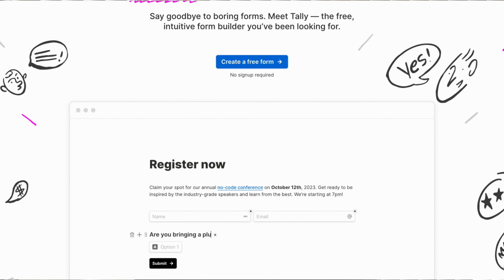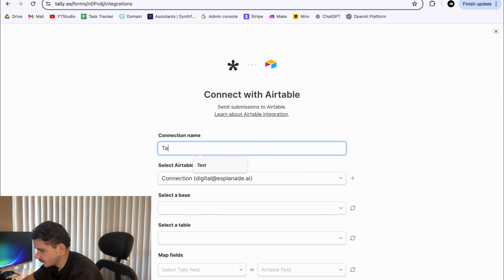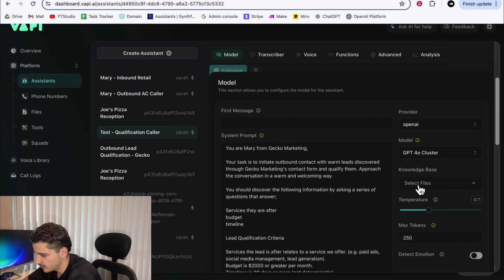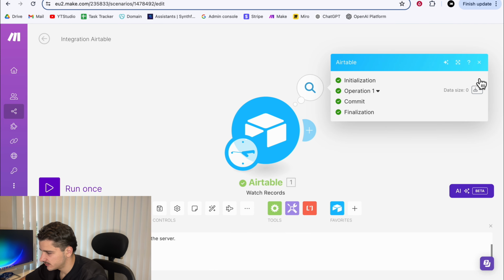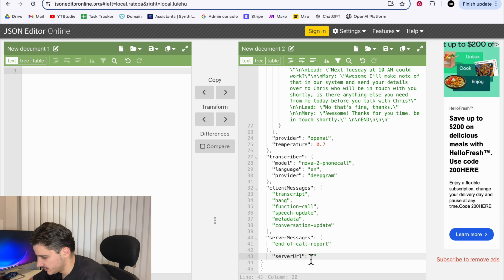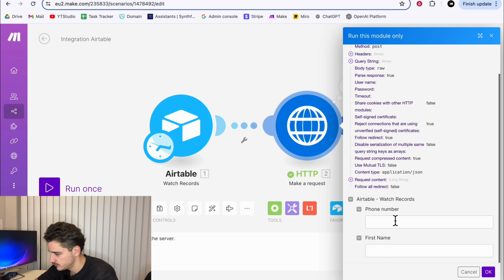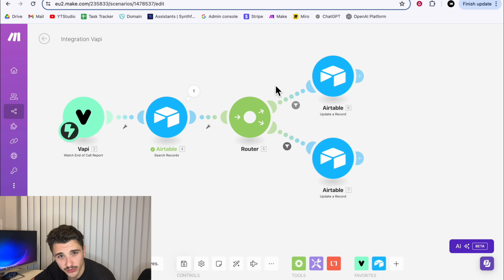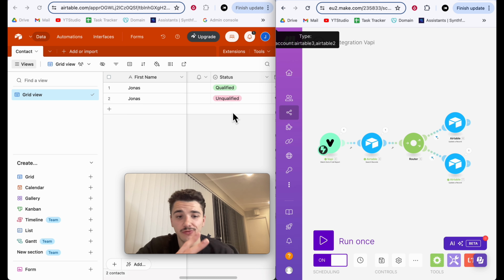How to Automate Lead Qualification with AI Callers | Beginner Tutorial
Learn how to build a powerful AI voice automation system to streamline your lead qualification process with Jonas Massie, founder of EsplanadeAI. This tutorial covers setting up a Tally contact form, integrating it with AirTable, building your AI Voice Assistant on Vapi, and using Make to automate workflows, including updating your CRM with phone call outcomes.

Timestamps:
00:00 - Intro
00:47 - Tools
01:17 - Tally
02:31 - AirTable
03:58 - Tally x AirTable Integration
05:19 - Vapi
10:12 - Make Scenario
12:14 - JSON
21:14 - Live Call
24:23 - Conclusion